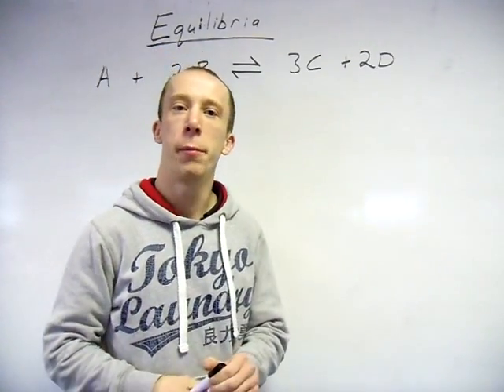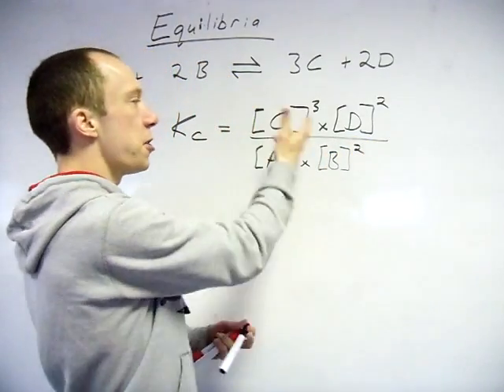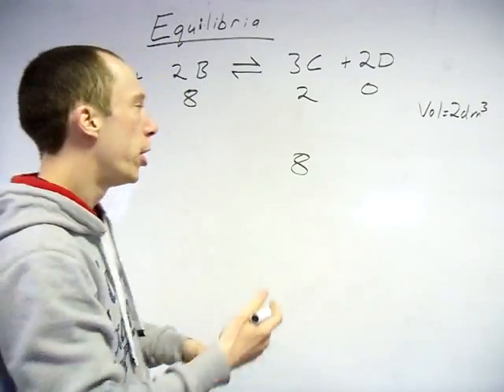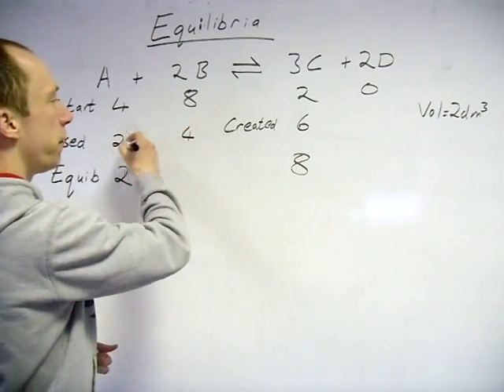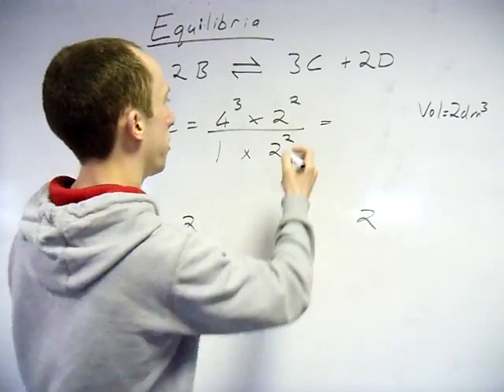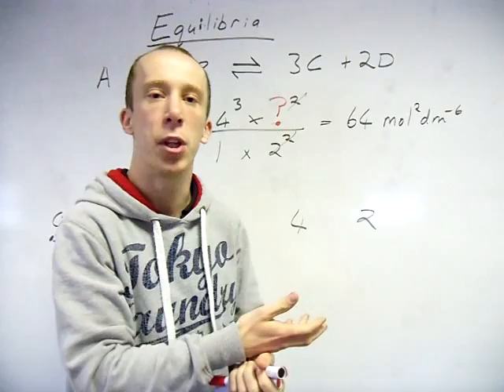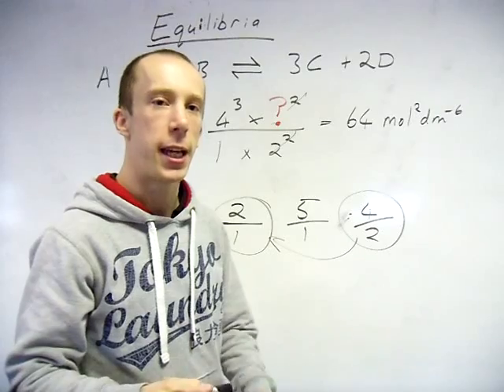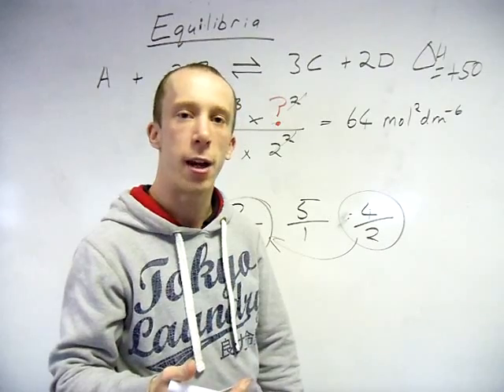3.1.6 - Chemical equilibria and Kc (the calcs) Pt 2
This video looks at the equilibrium constant calculations involved in the equilibria topic of the Chem 4 AQA syllabus. You should review the AS equilibria video first if you've forgotten any of that.